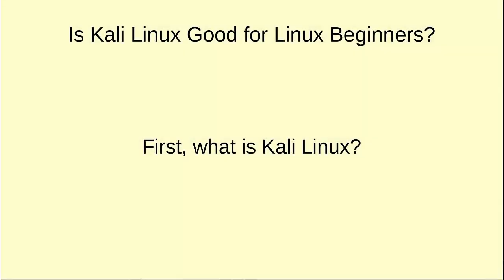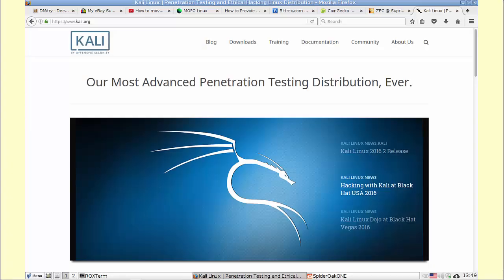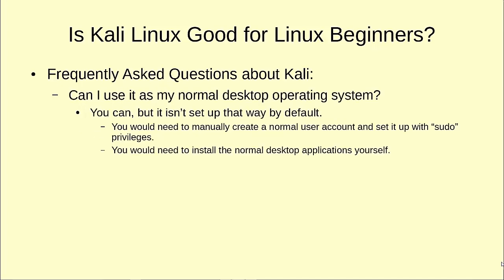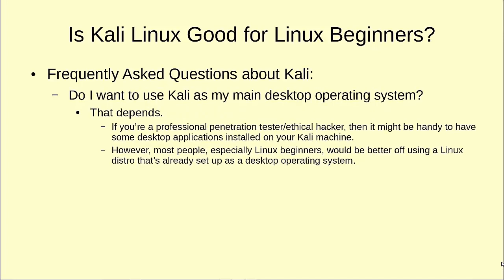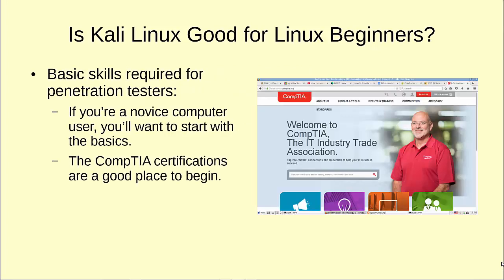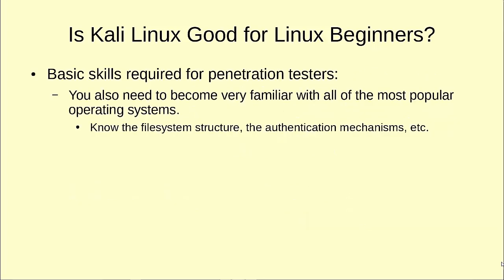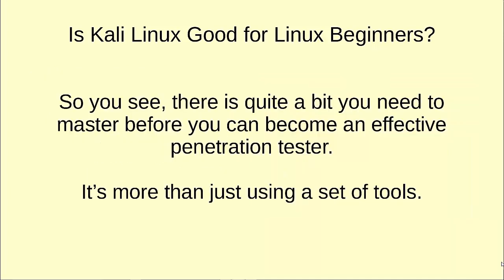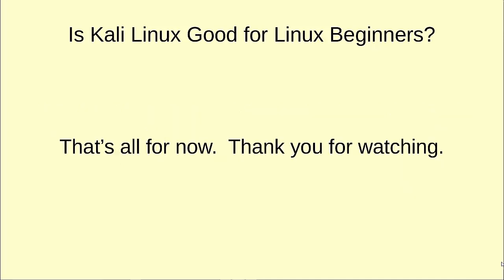Is Kali Linux for Linux Beginners?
Kali Linux is a specialized Linux distro for penetration testers and ethical hackers.  In some of the Linux forums that I frequent, Linux beginners often express an interest in learning Kali Linux as their first Linux distro, and want to use it as their primary Linux distro.  Is that a good idea?  Or, should Linux beginners start with some other desktop Linux distro?

A Linux tutorial from BeginLinux Guru.